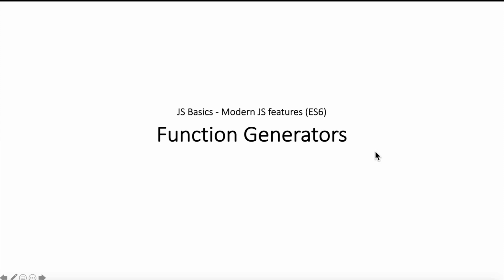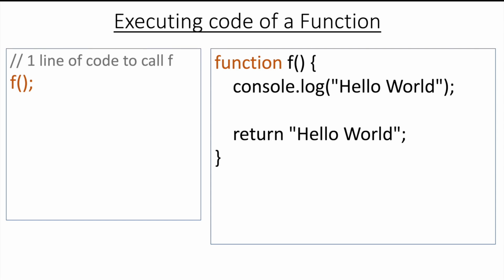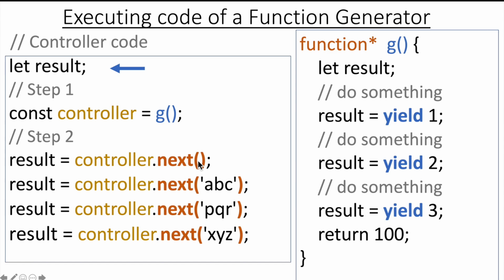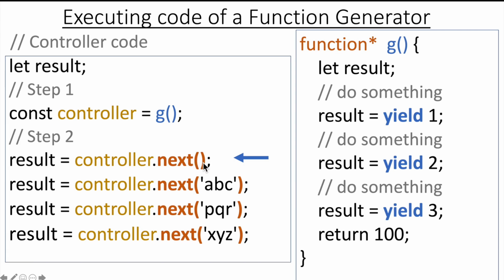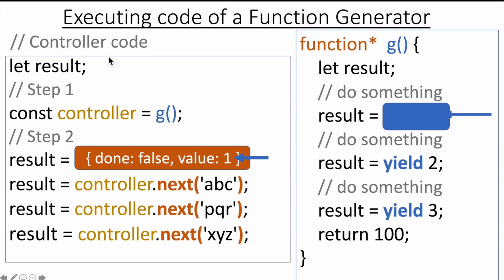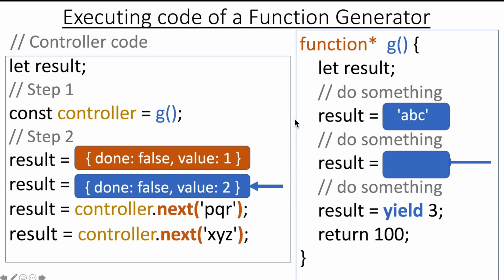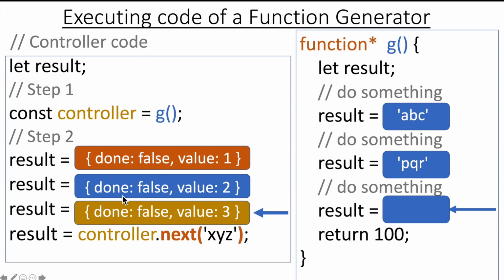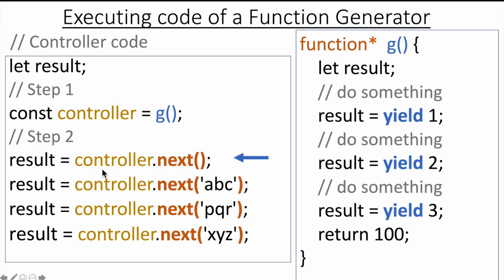3.11 JS Basics - Function Generators